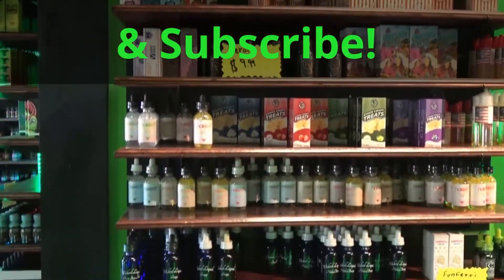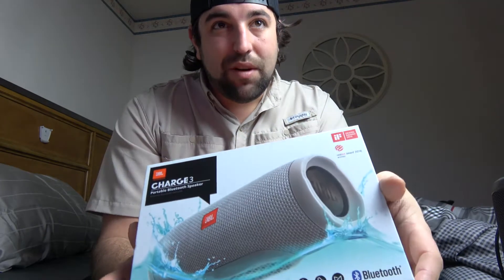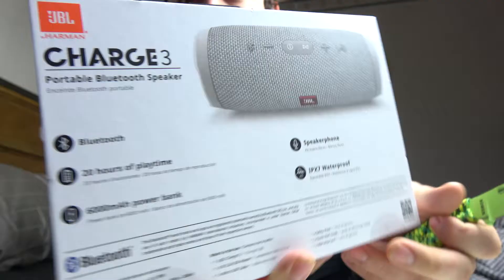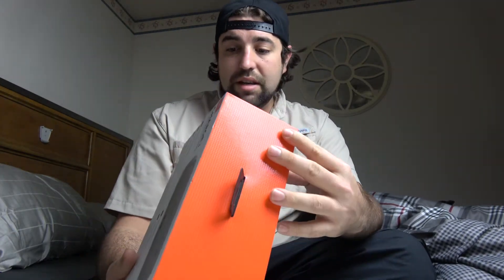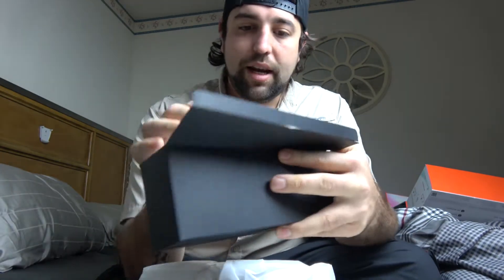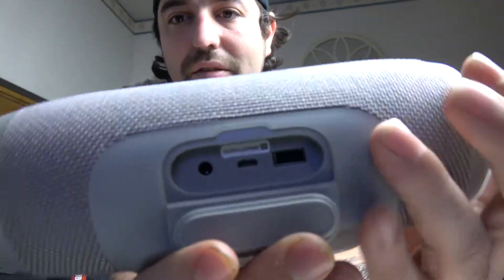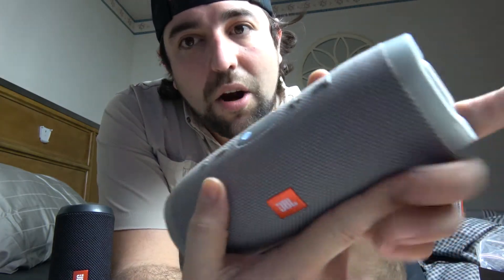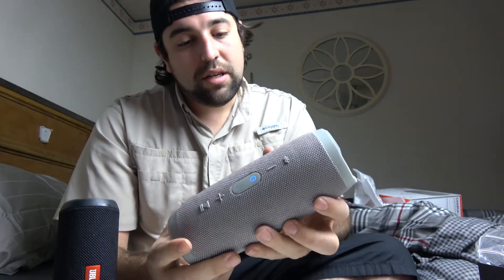JBL Charge 3 Unboxing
My old JBL Flip took a steaming crap on me so when i was at kohls getting a few things when i seen this JBL Charge bluetooth speaker. I decided to give them one more shot. If you have a good coupon for kohls like my 20% i used then i would buy it there. If not, Here is a link to one on amazon. Both places sell them for the same price. So here is a link to amazon.
Link to the camera I use
Amazon Link to speaker